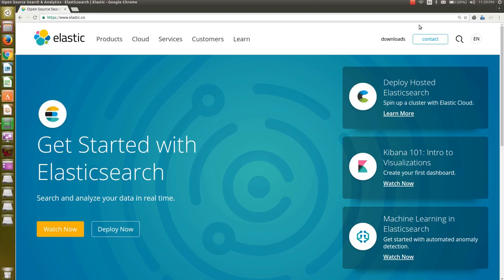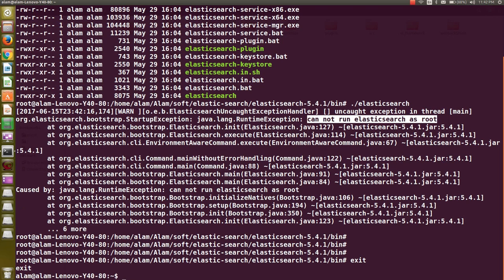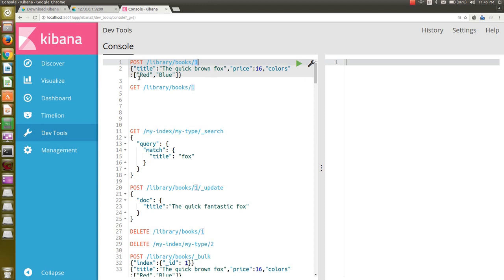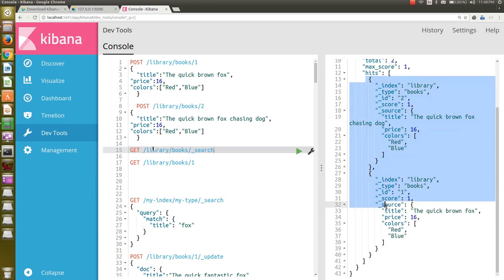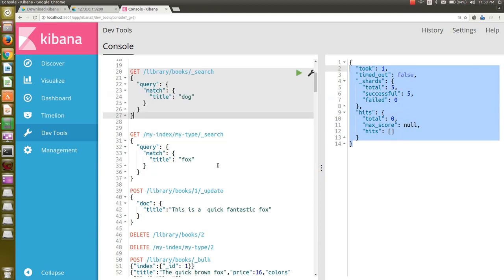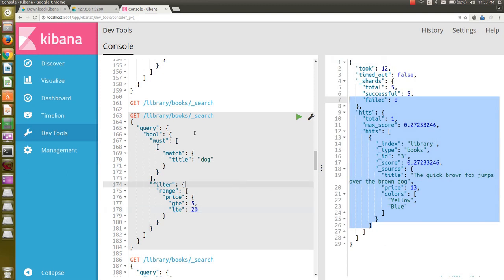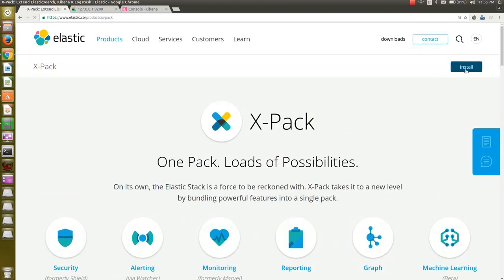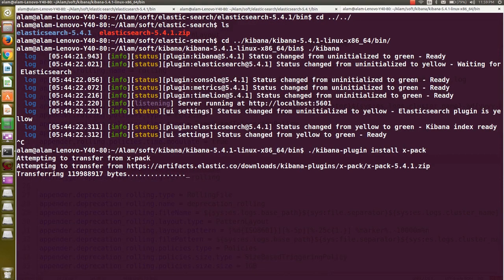Kibana Tutorials | Installing and Configuring X-pack on Elasticsearch and Kibana on Ubuntu.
Elasticsearch is a distributed, RESTful search and analytics engine capable of solving a growing number of use cases .